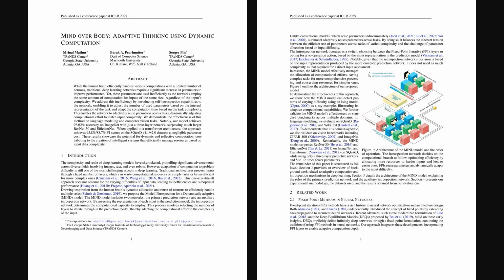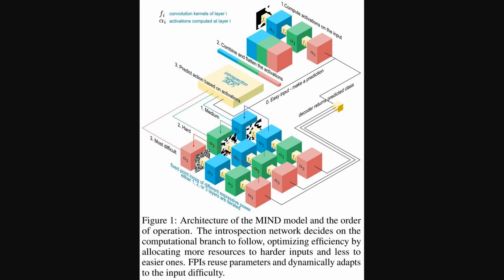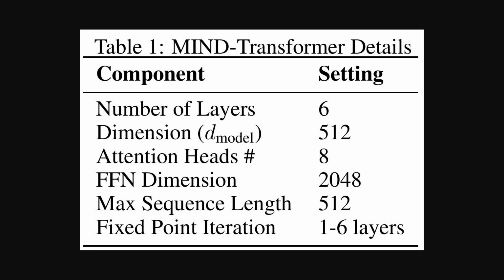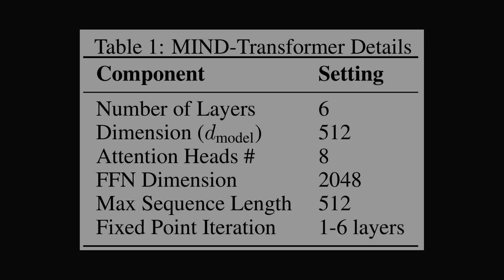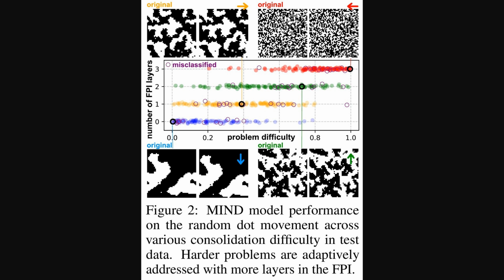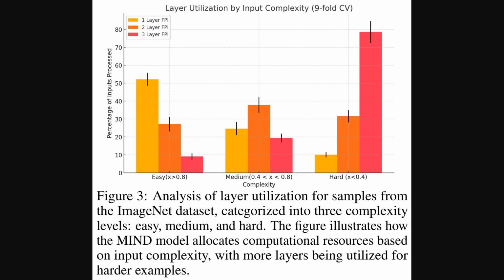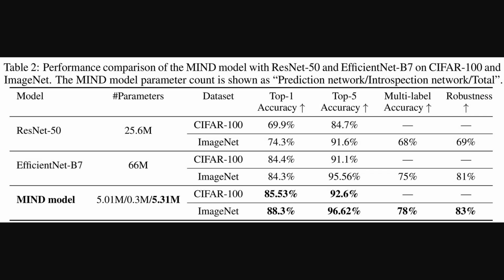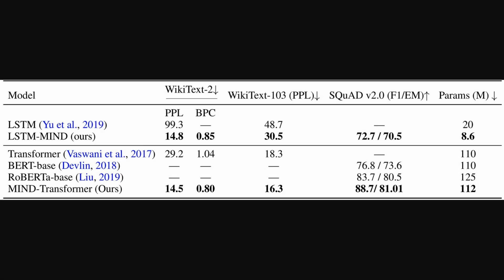MIND: AI Thinks Before It Computes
In this AI Research Roundup episode, Alex discusses the paper:
'MIND over Body: Adaptive Thinking using Dynamic Computation'
This paper introduces MIND, a novel AI architecture that tackles the inefficiency of fixed-computation models. MIND dynamically adapts its computational effort to the complexity of the input, achieving impressive results with significantly fewer parameters by using an introspection network to guide its processing.

Authors: Mrinal Mathur, Barak A. Pearlmutter, Sergey M. Plis